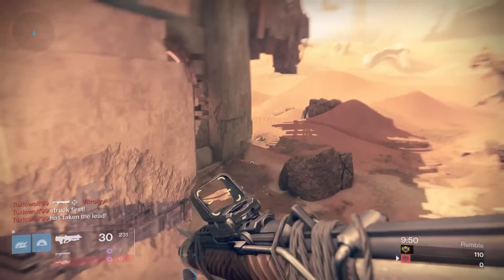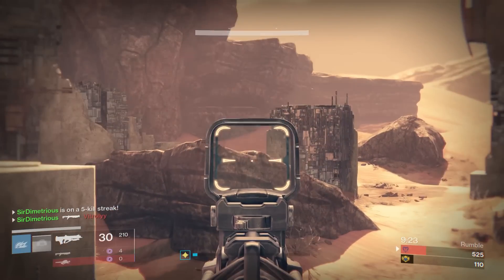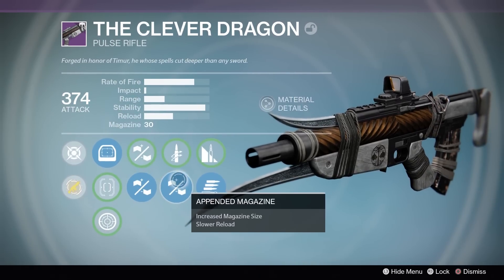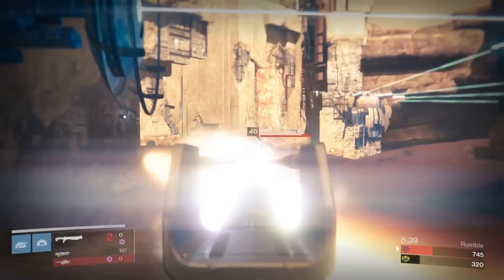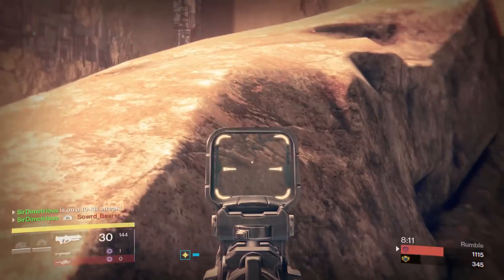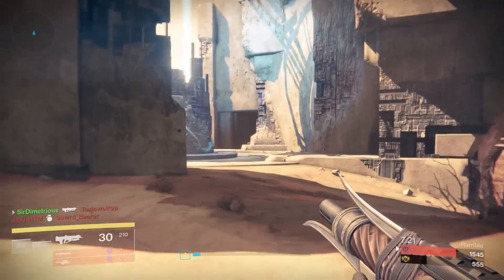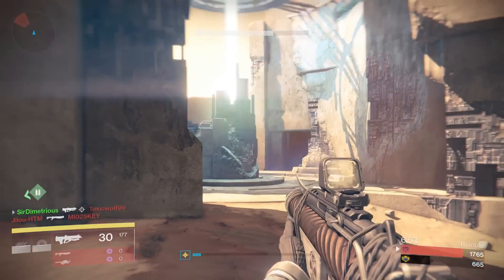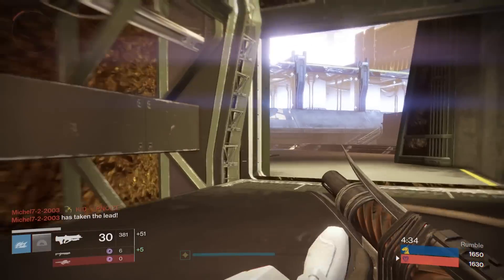Crucible First Look: God Roll Clever Dragon (Iron Banner Pulse)